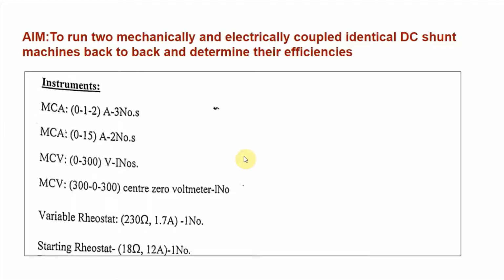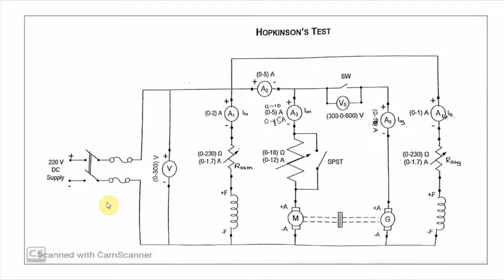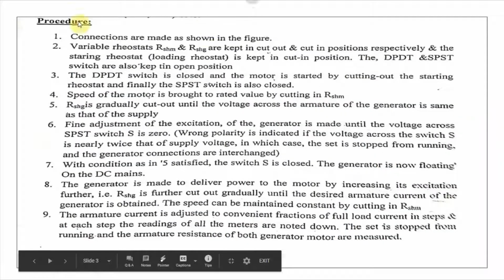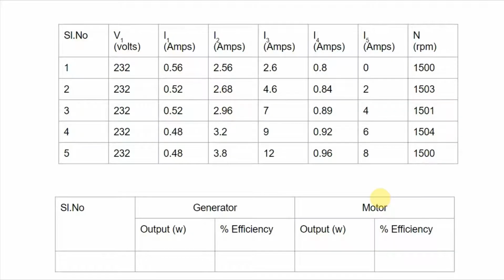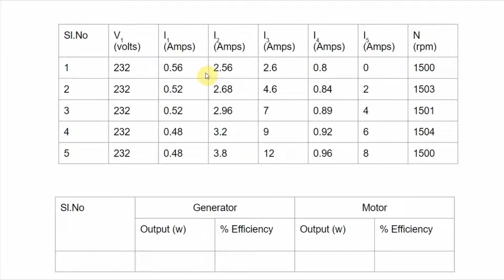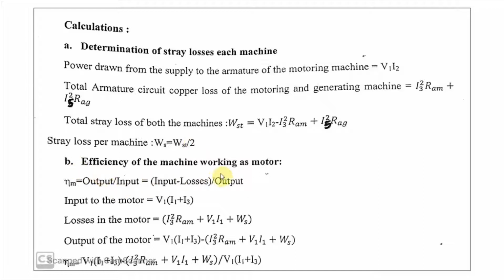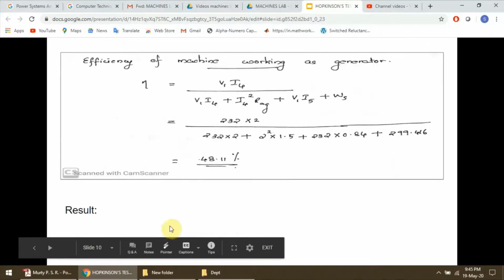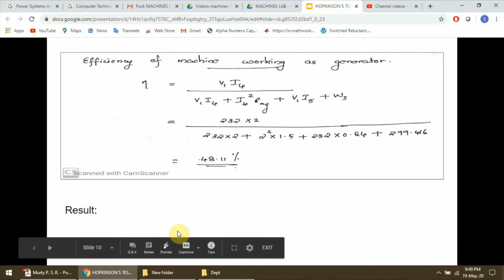Machines lab-Hopkinson's Test